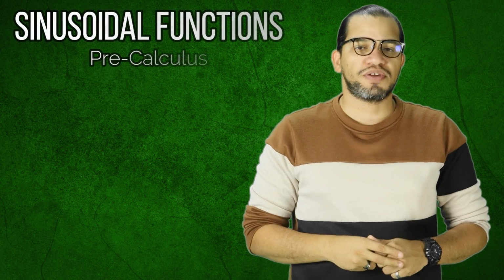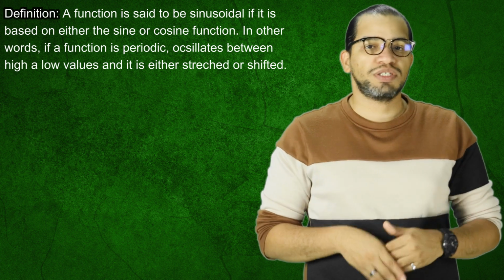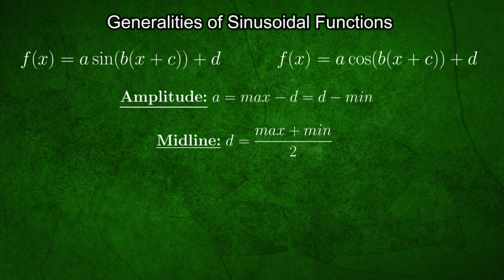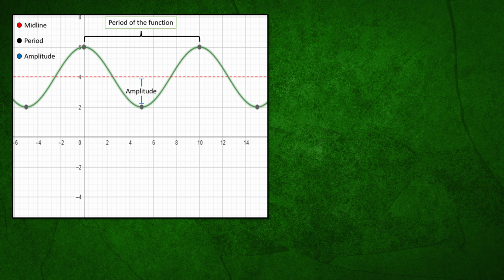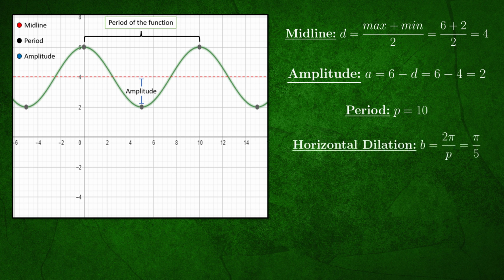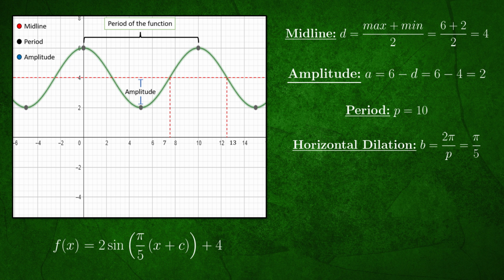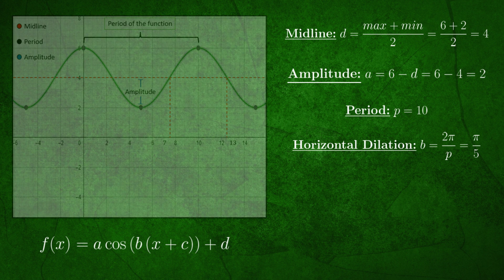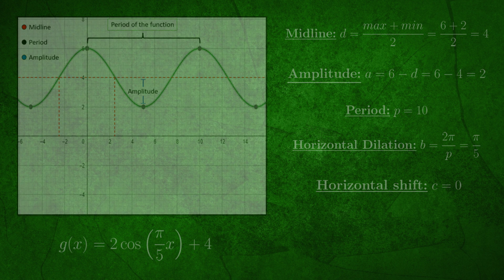Pre-Calculus 27 | Sinusoidal Functions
In this lesson: the general sinusoidal function, and how amplitude, period, phase shift and vertical shift each transform the graph.

⬅ Previous: Pre-Calculus 26 | Graphs of Trigonometric Functions
➡ Next: Pre-Calculus 28 | Modeling Data with Sinusoidal Functions

🎯 PREREQUISITES
Lesson 26 and Lesson 17 (transformations).